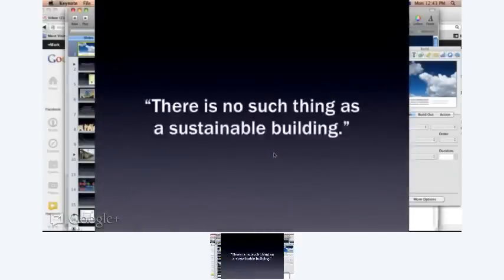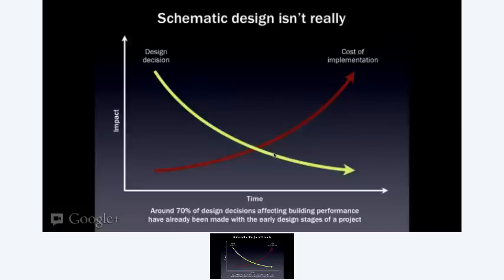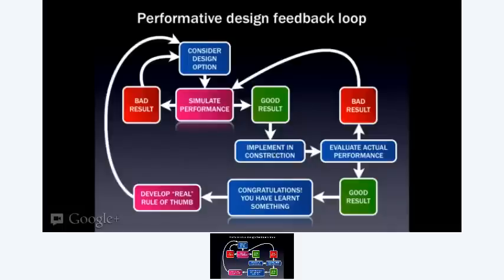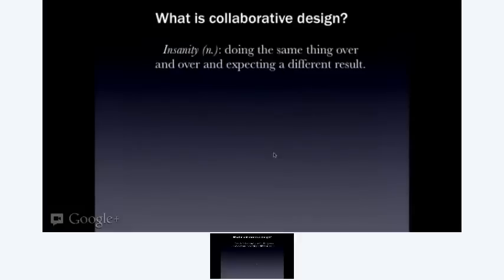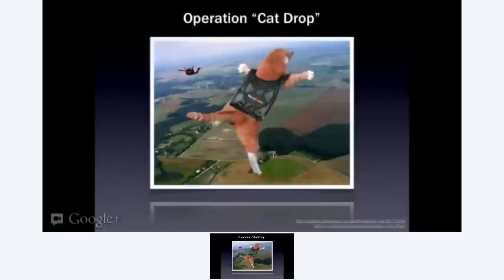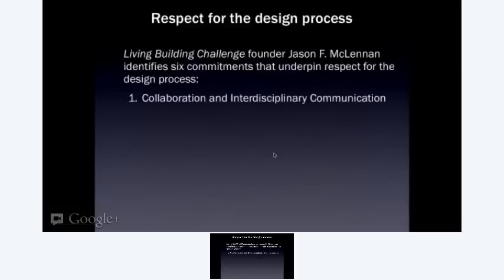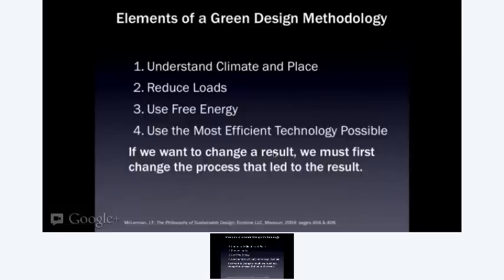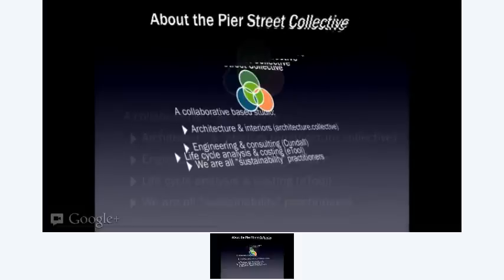Key Considerations for Sustainable Architecture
The first of a series of talks streamed live at 12:30 each day from our office as part of World Green Building Week.

A list of talks remaining for the week:
Tues (18 Sept @ 12:30): Valuing Green: Where is the market at?
Weds (19 Sept @ 12:30): Indoor Environment Quality, Your Staff and Your Health
Thurs (20 Sept @ 12:30): Life Cycle Assessment:A Revolution in Green Design
Fri (21 Sept @ 12:30): Urban Comfort Mapping and Technical Modelling